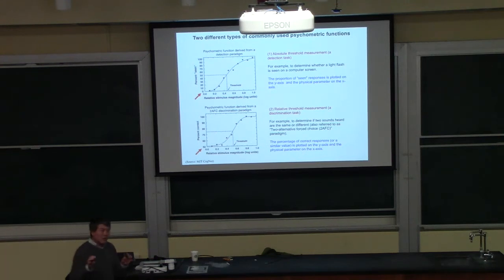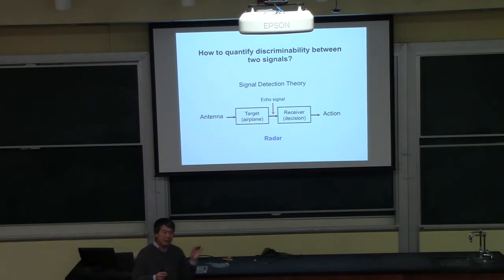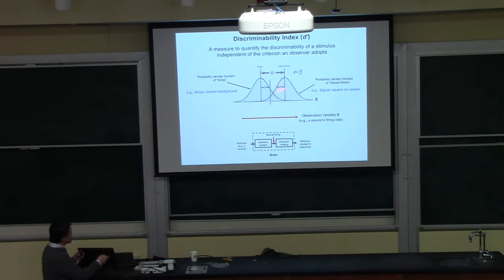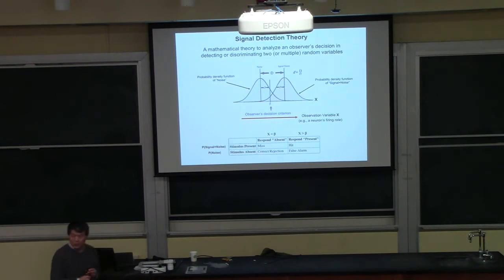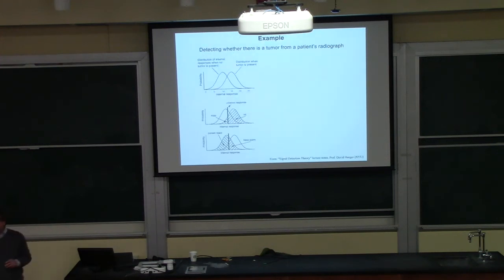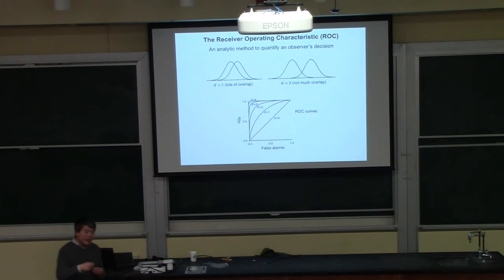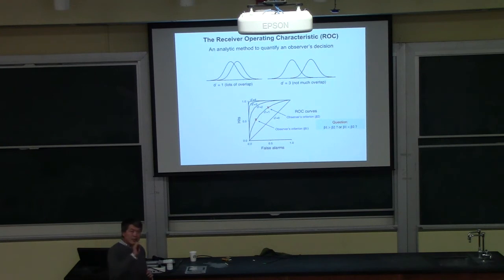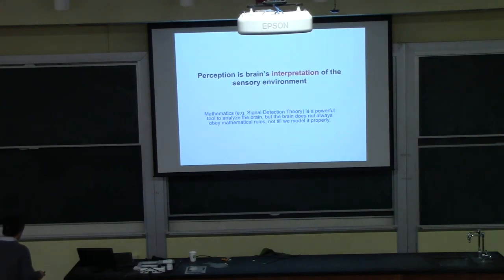SBE II - Lecture 2 | January 30th 2019